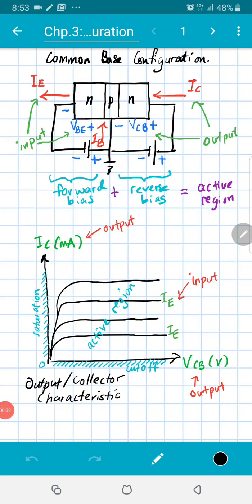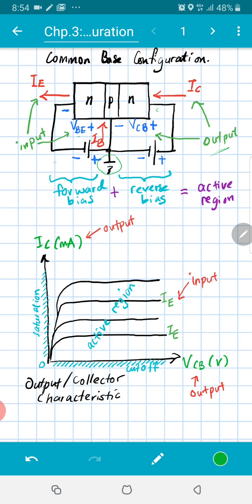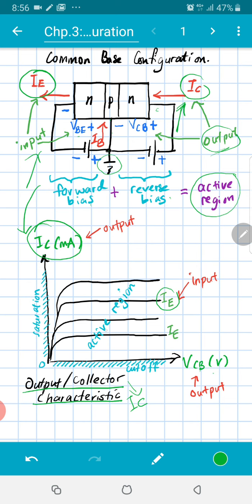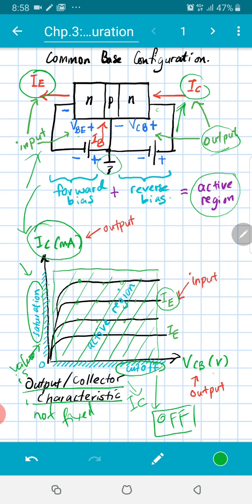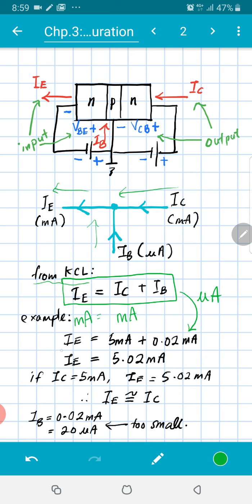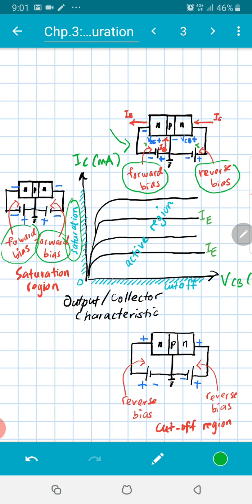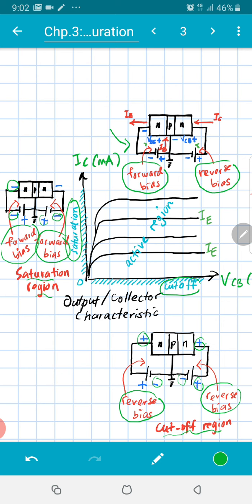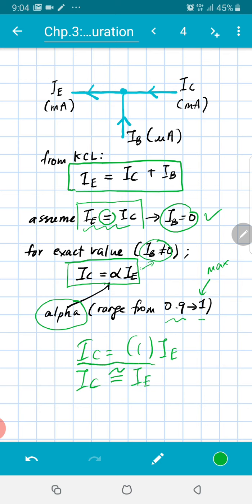Video 5: BJT Configuration and Characteristic- CB (Part 2)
BEE2213 ANALOG ELECTRONIC 1.
This subtopic is a part of Bipolar Junction Transistor (BJT) DC Biasing chapter.
Reference: Electronic Devices And Circuit Theory, 9th Edition, Robert L. Boylestad and Louis Nashelsky, Prentice Hall 2006.